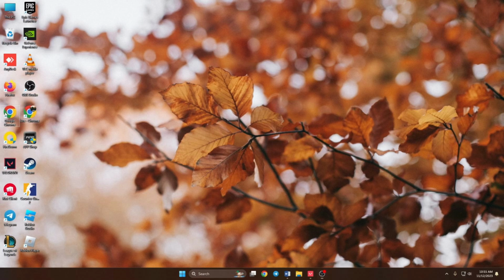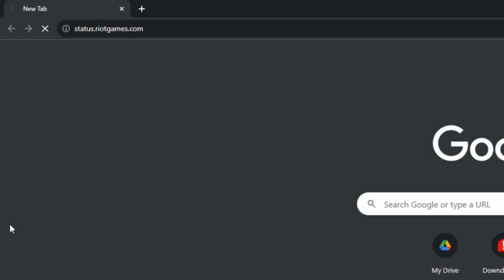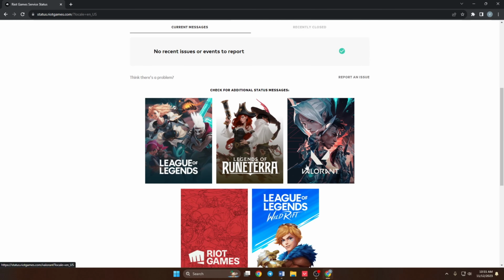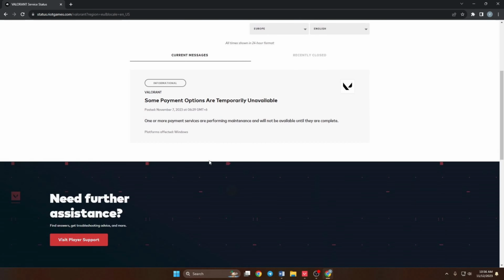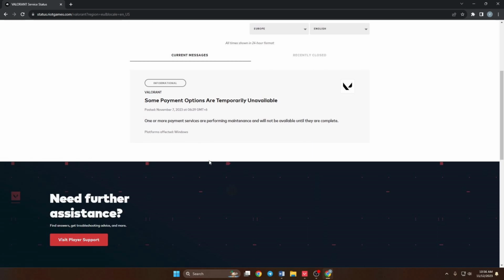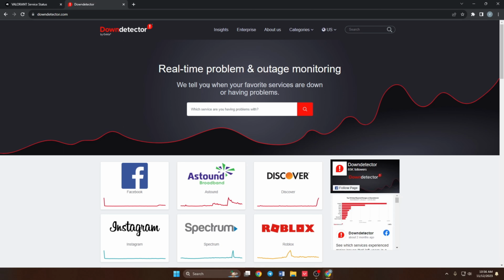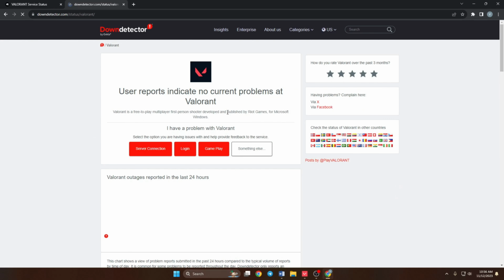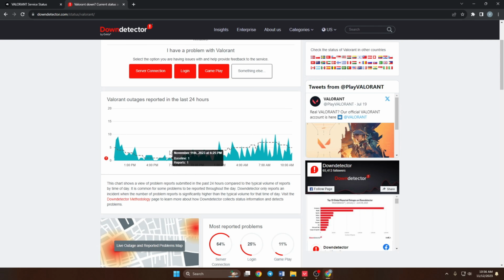How to Check If Valorant Server Is Down or Not | Check Valorant Server Status on Windows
Curious about the status of Valorant servers? Wondering how to check if Valorant servers are down or not? No worries! I've put together a quick video guide to help you determine the status of Valorant servers specifically on Windows. Watch the video to learn step-by-step how to check if Valorant servers are down, including ways to fix server issues on Windows.

Whether you're encountering problems today or simply want to know the current Valorant server status, this guide is designed to assist you. Follow the steps carefully to find out if Valorant servers are down or not, ensuring you're always in the know about server status. Watch now to learn how to check the Valorant server status on your Windows system!

00:01- Video intro
00:09- The Process
00:00- Solution ending